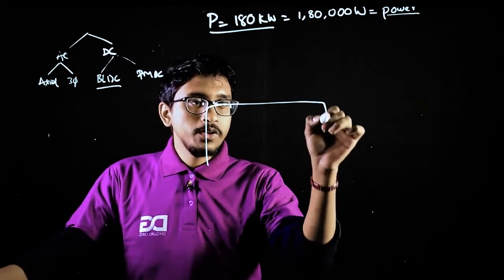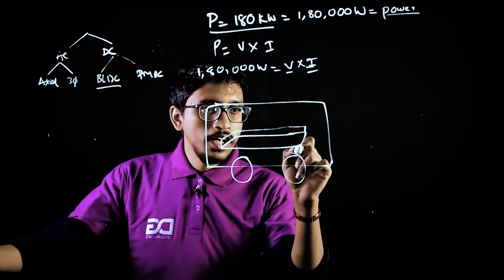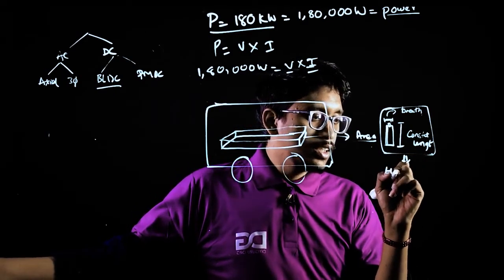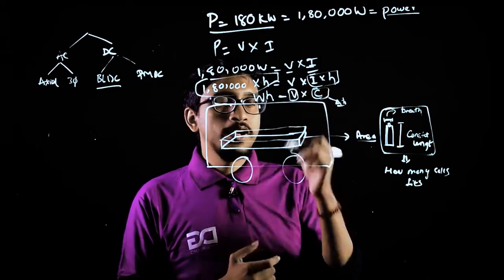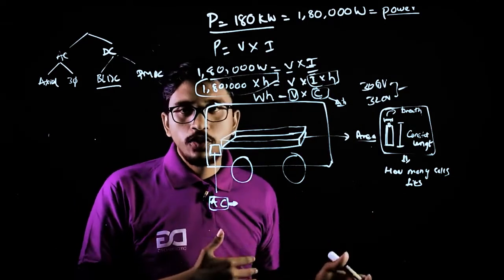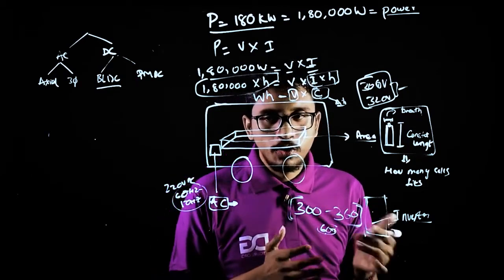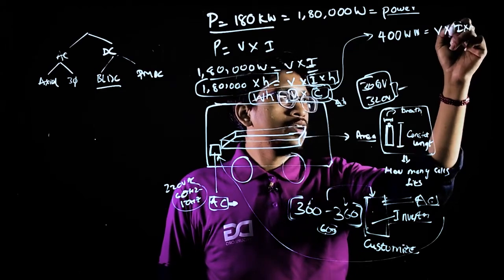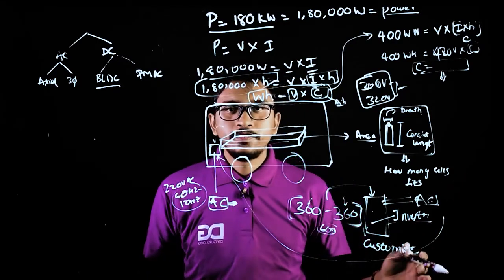Battery Calculation Final Steps | Electric Vehicle (Fundamental)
#2. Selected candidates will be called for personal Interviews. Working Professionals can directly schedule Interviews